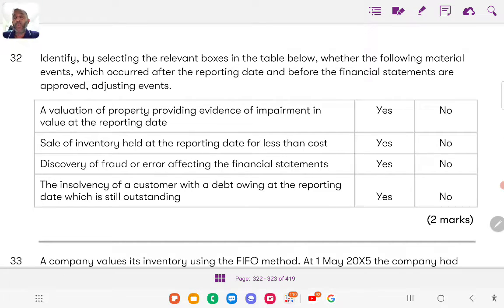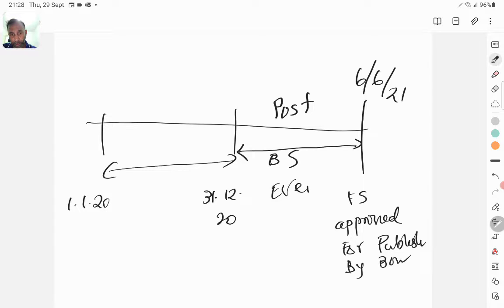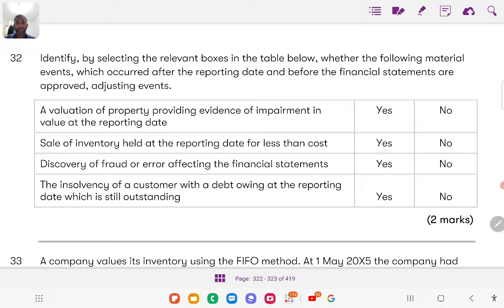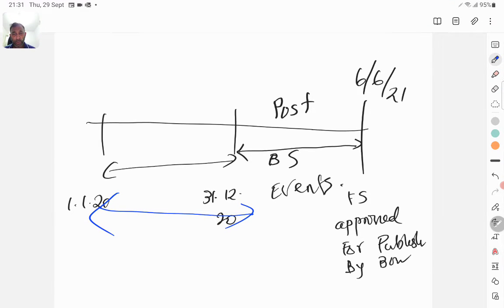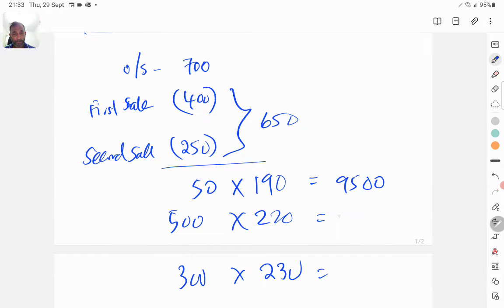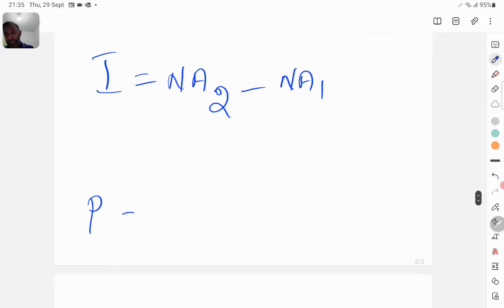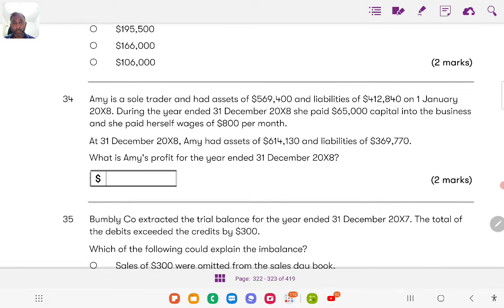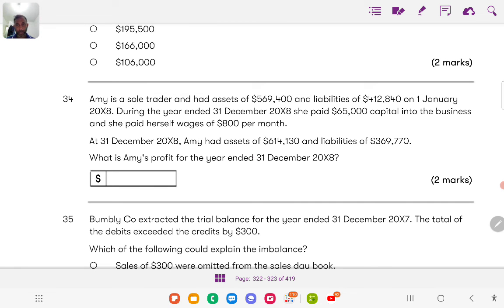Mock paper 1 Q32 Q33 and Q34